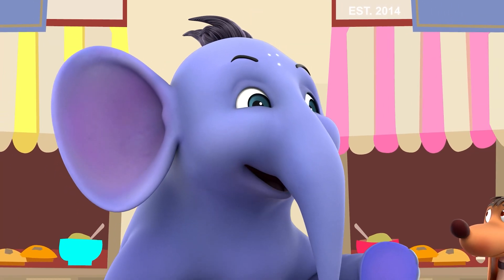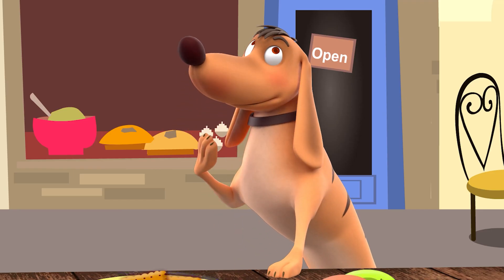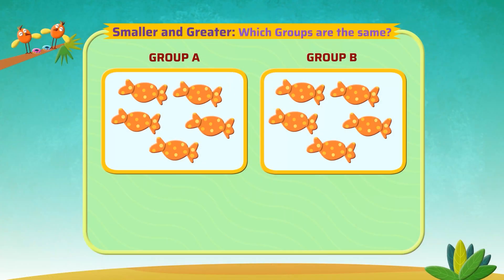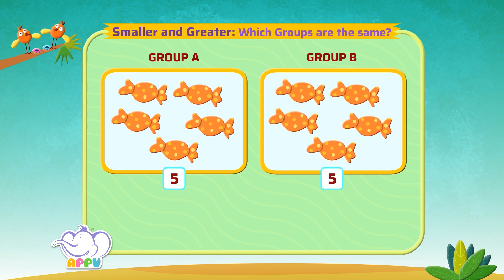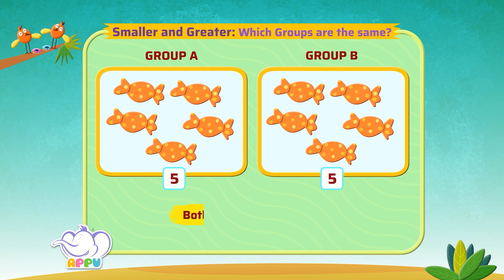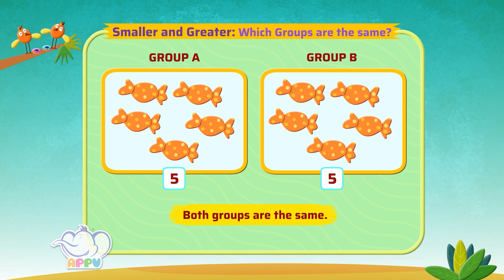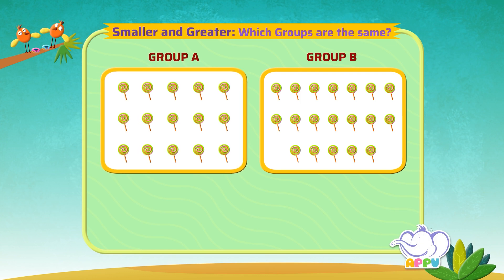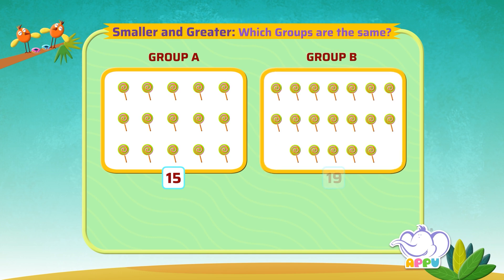G1 - Module 5 - Exercise 3 - Which groups are the same | Appu Series | Grade 1 Math Learning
Identify the groups that are the same and have fun while you exercise your math and analytical thinking skills.